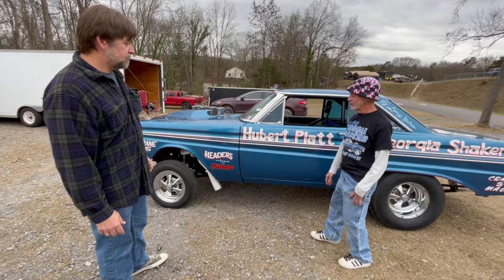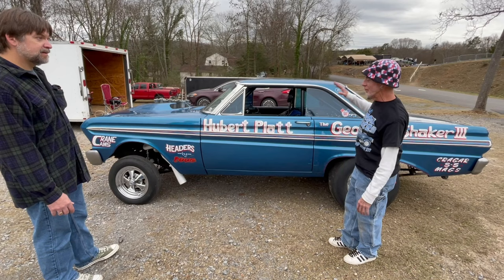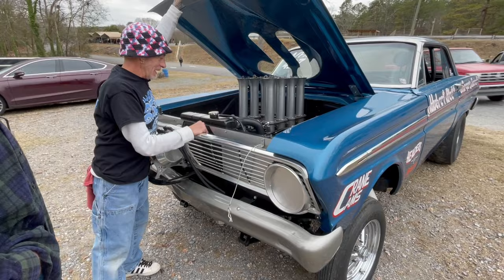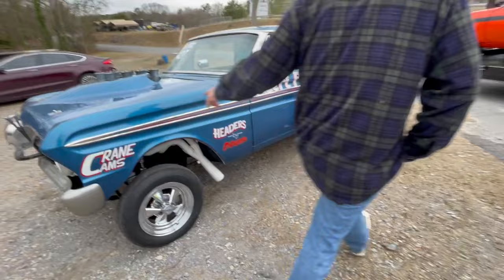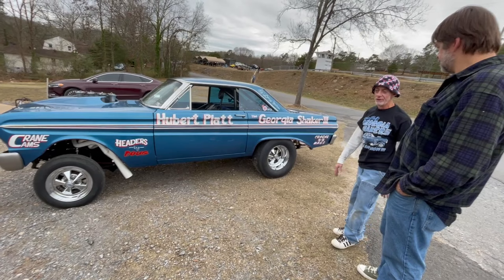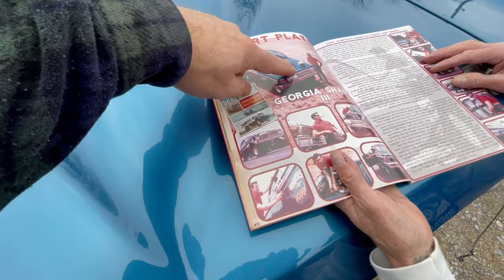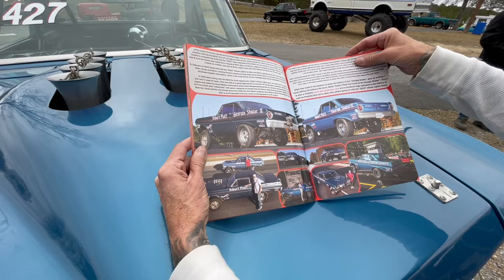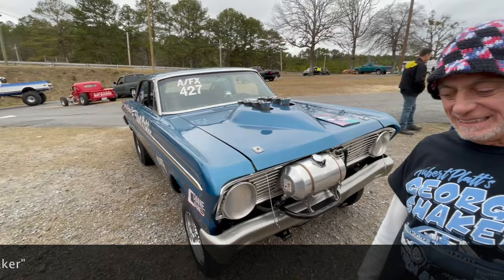EHR Interviews Georgia Shaker's Allen Platt at Paradise Dragway 2023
Hubert Platt was one heck of a drag racer in the '60s, fielding many cars that he built himself until Ford picked him up as a factory backed racer.  He is in the Drag Racing Hall Of Fame and is well known in the southern nostalgia drag racing community.  One of my favorite cars he had was him A/FX Altered wheelbase Falcon.  Hubert passed away in 2015, but his son is carry that torch.  I had the pleasure to interview Hubert's son Allen Platt and get a close look at this Georgia Shaker III replica that he runs with the South East Gassers group.  This car is such a spot on replica that I thought it was the restored original.  The original is still around in barn find condition.  If you want to learn more about Hubert's stored race history you can get Allen Platt's Book "Hubert Platt Fast Fords Of the Georgia Shaker" it is well worth the read.  You can reach out to Allen on Facebook, just search Hubert Platt "Georgia Shaker" or click this
Allen was a fun guy to hangout with, so I hope you like the video.